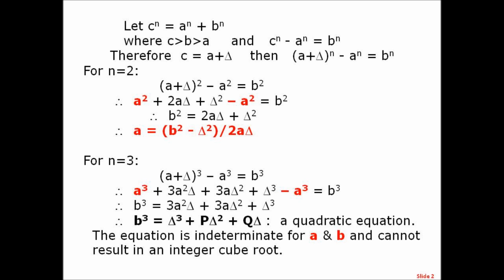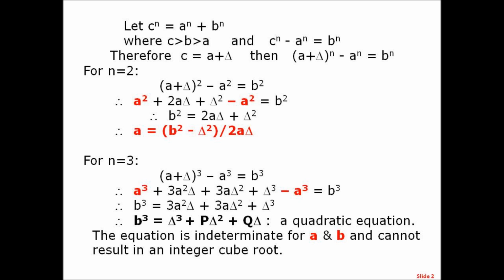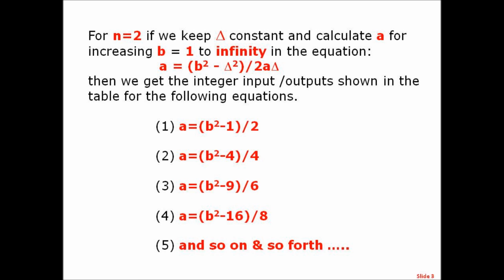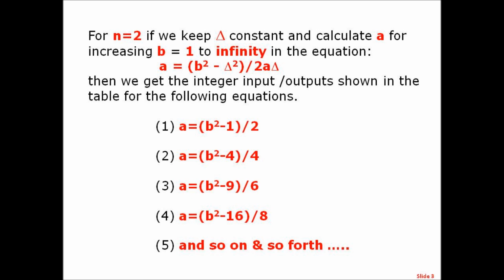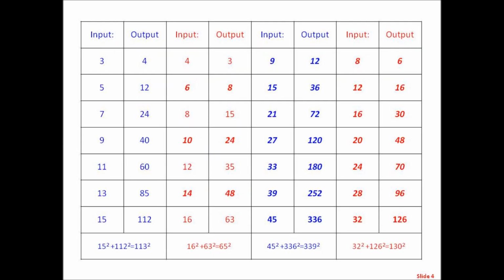Fermat's Last Theorem; A Very, Simple, Simple Algebraic Proof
Simply derived algebra that shows in a simple manner why triples exist for the squares but is impossible for the cubes and therefore every other higher power. So why has it taken the 'intelligencia' so long to find their proof and what grounds have they now got to say that Pierre de Fermat did not have the necessary tools for his proof.